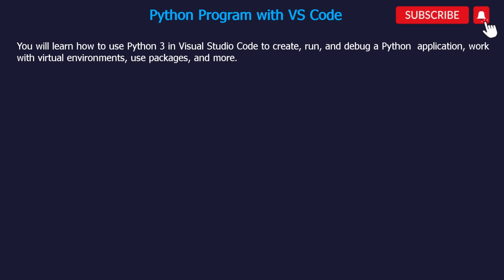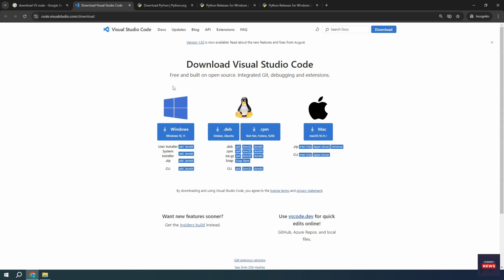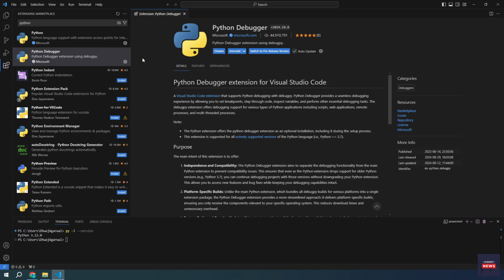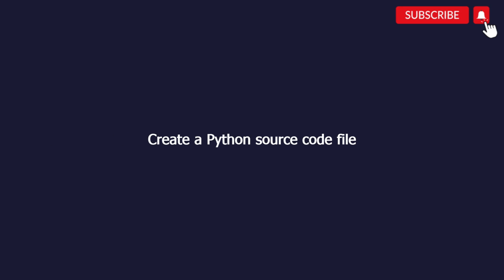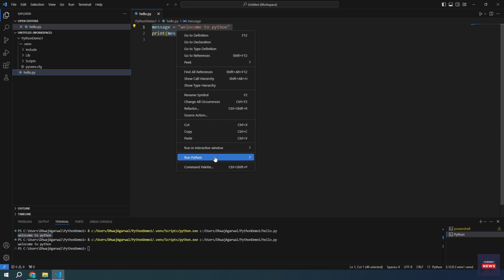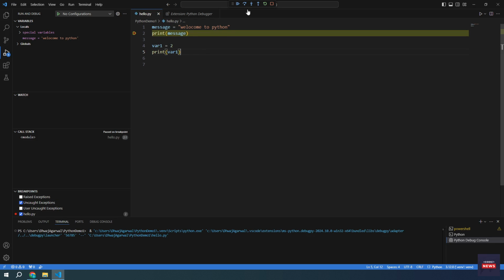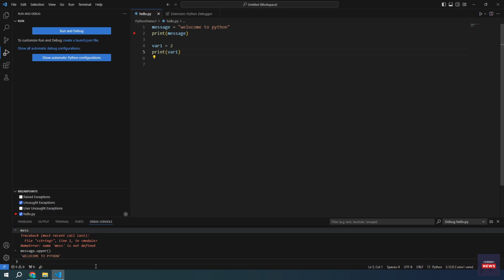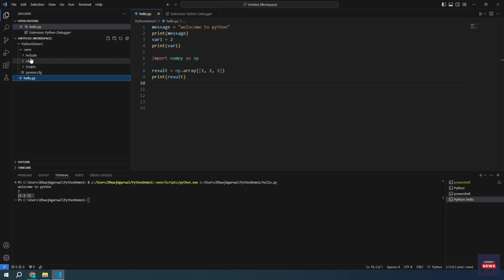How to run Python in Visual Studio Code | Setup Python in VS Code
In this video, we will learn how to setup python in visual studio code and how to run python code in VS code.

how to run python in visual studio code
how to use python in visual studio code
how to install python and run in vscode
how to write python code in visual studio
how to setup visual studio code for python
how to create python file in visual studio code
how to compile python code in visual studio code
how to use python libraries in visual studio code
python programming

Code and following topics:
Install a Python interpreter
Start VS Code in a workspace folder
Create a virtual environment
Create a Python source code file
Run Python code
Configure and run the debugger
Install and use packages